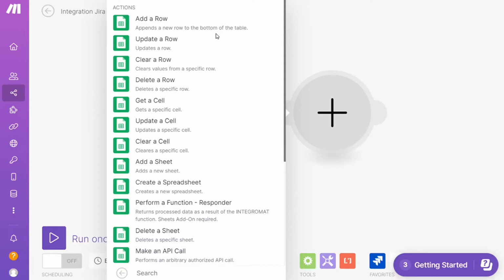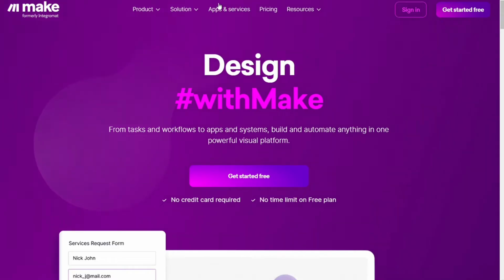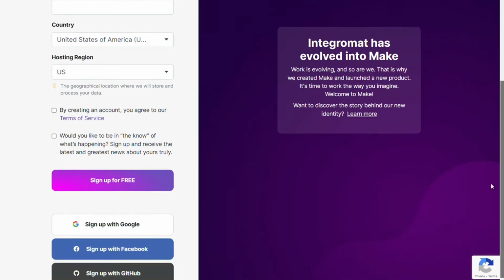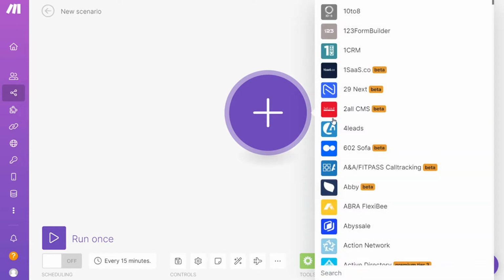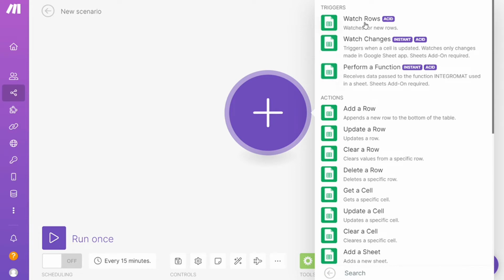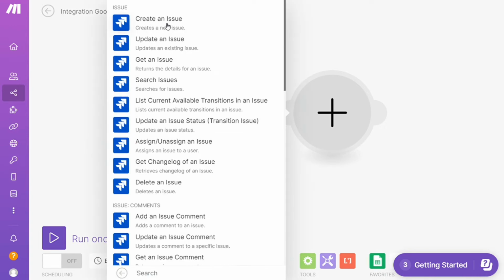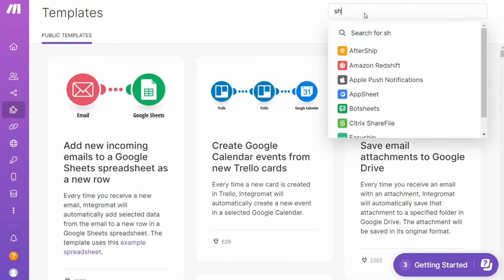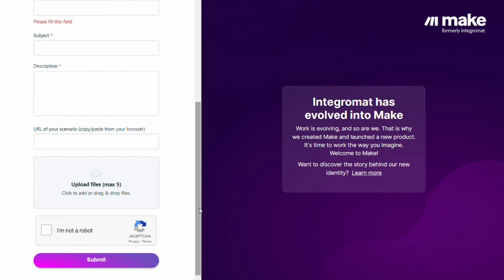How To Integrate Google Sheets with Jira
In this video you will find out How To Connect Google Sheets to Jira